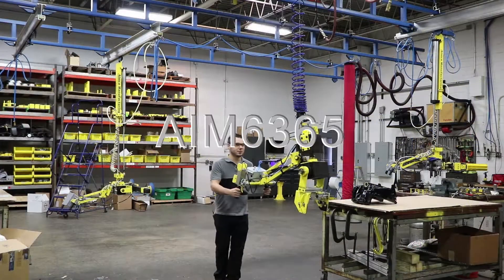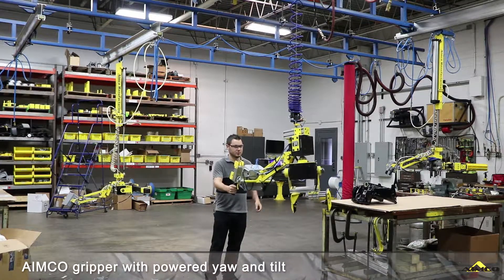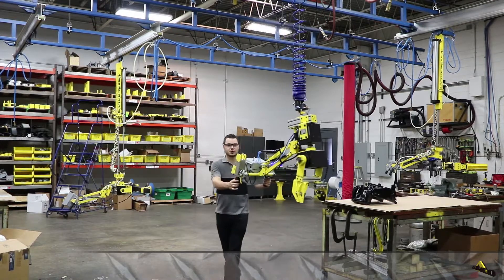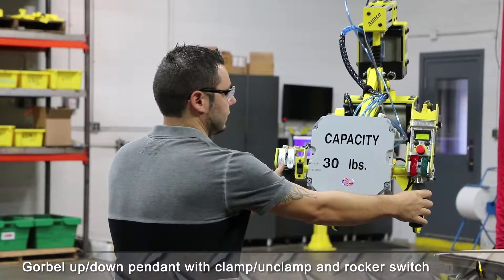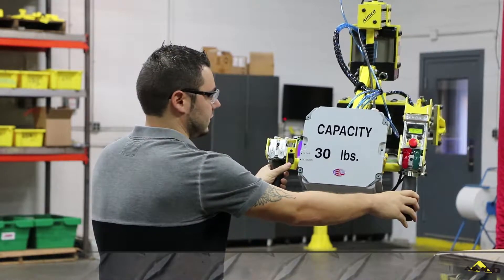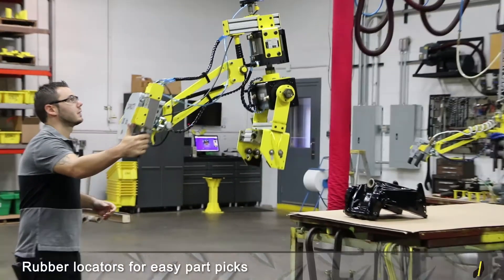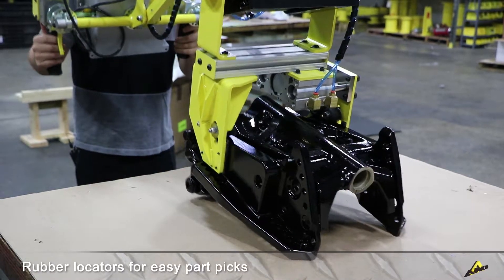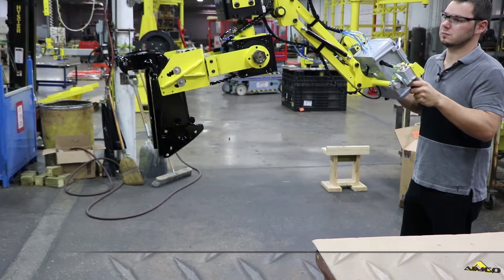Double Rotate | Mechanical Grab | AIM6365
This tool designed to power yaw and tilt boat parts using AIMCO's engineering on a Gorbel G-Force.